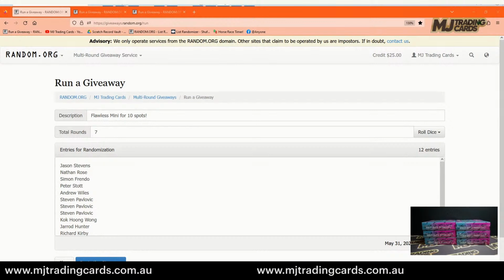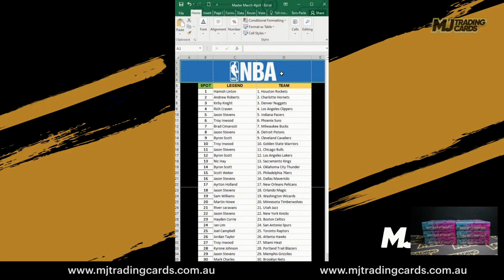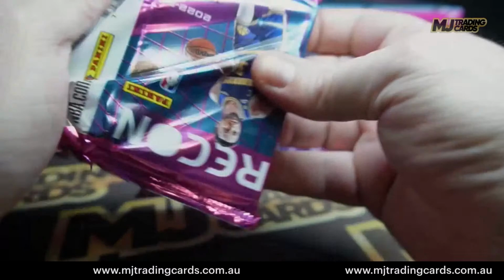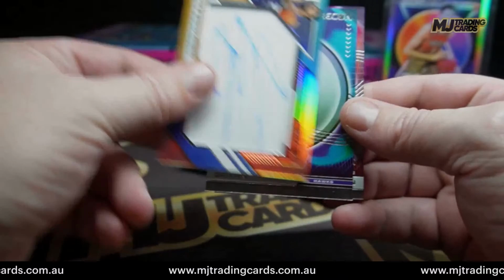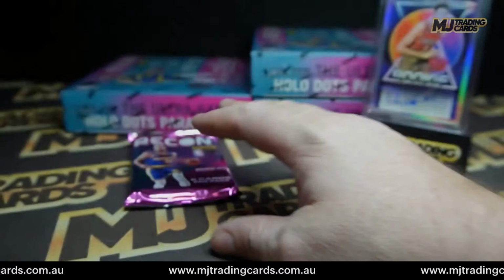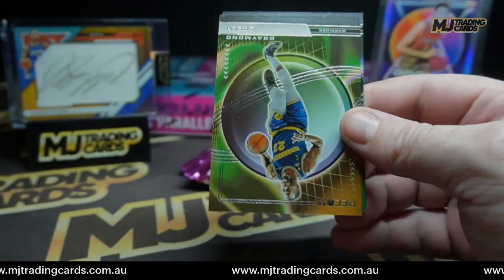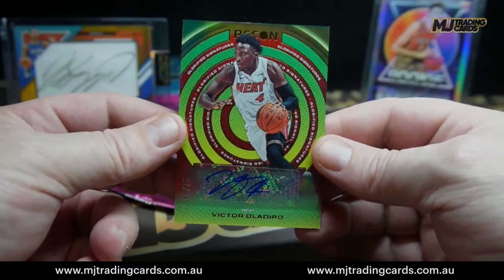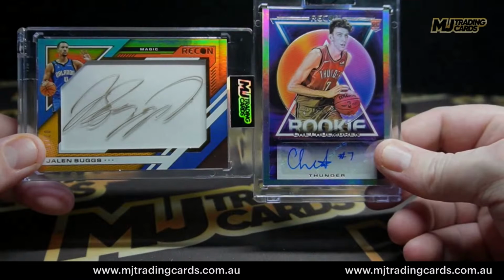$99 Recon Madness – Recon Half Case (7972) & FLAWLESS MINI FOR TEN SPOTS!